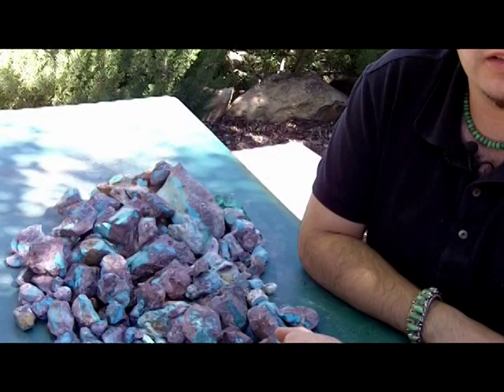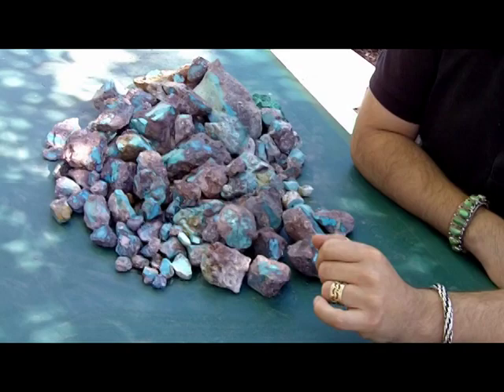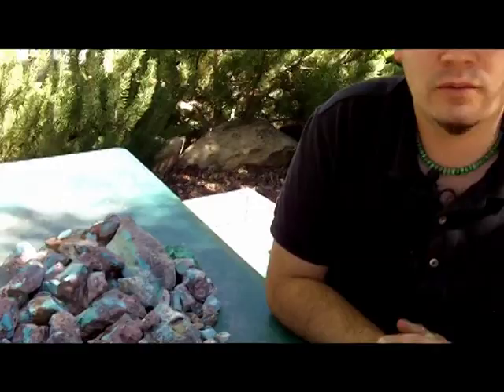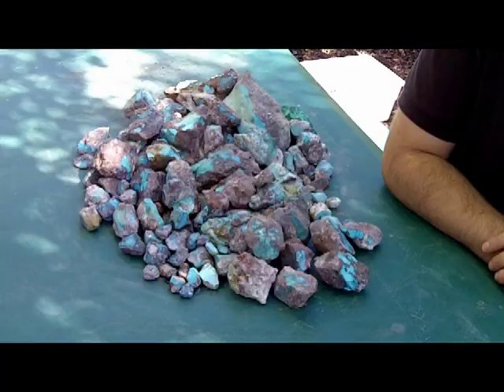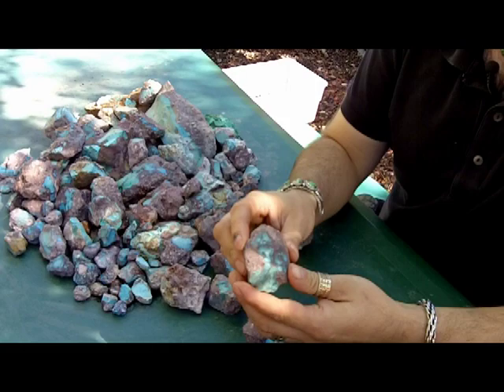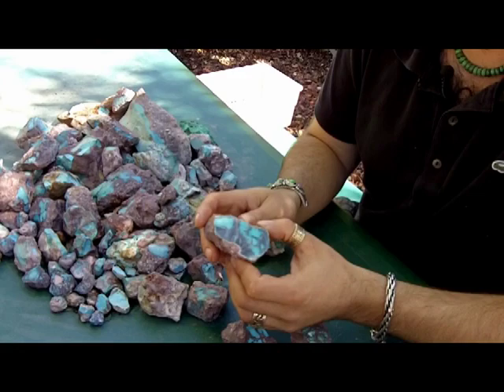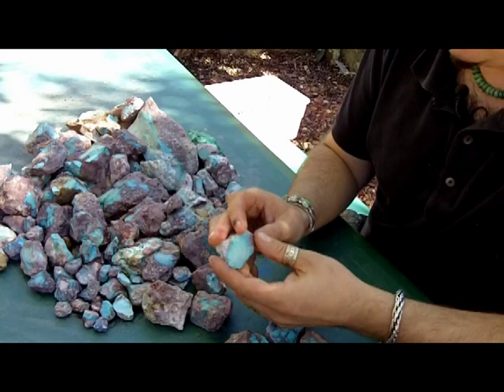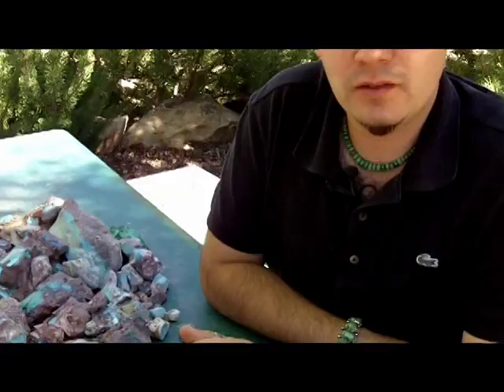Bisbee Turquoise Video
Learn about Bisbee Turquoise from Bisbee, Arizona USA.